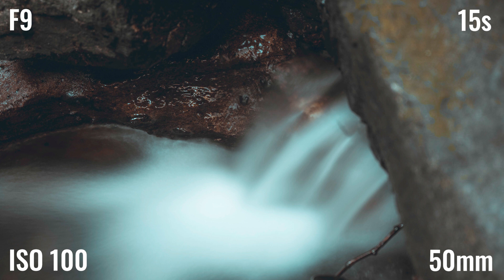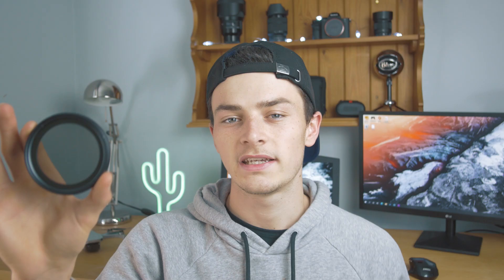Daytime Long Exposure Photography (Using ND Filters)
Using ND Filters (Neutral Density Filters) are so important for daytime long exposure photography! Using an ND Filter during the day (when taking long exposures) allows you to capture perfectly exposed images that will up your photography game 100x! Without them your photos will be extremely over exposed and pretty much unusable..

My gear
Sony A7ii
Sigma 85mm F1.4
Sony 28-70mm
Lumix GH4

(Only realized after exporting that I used this song in the last video😩)